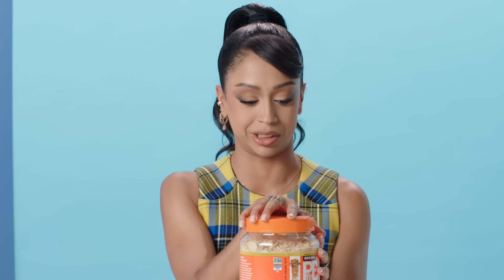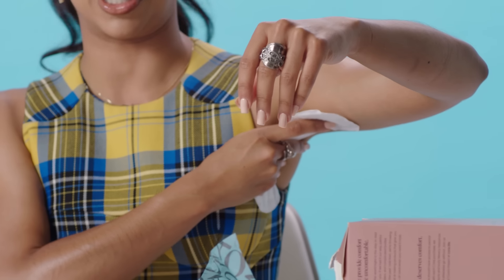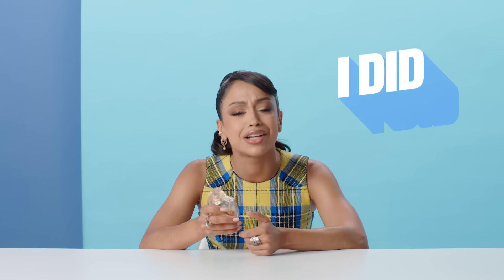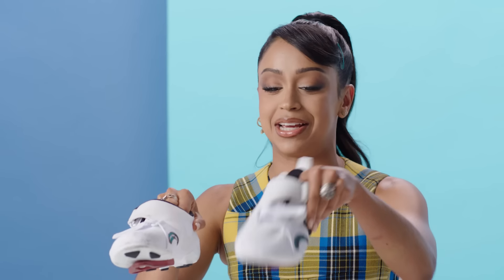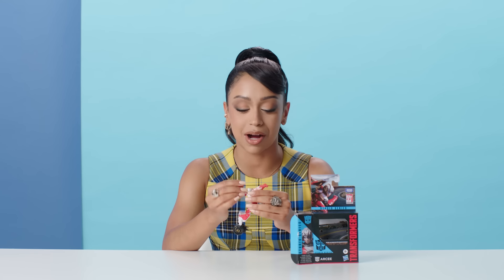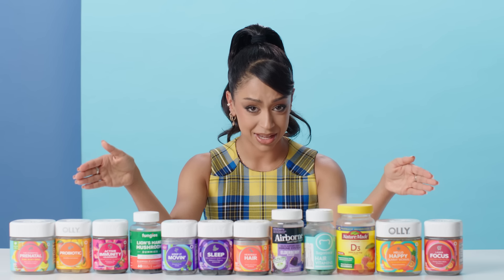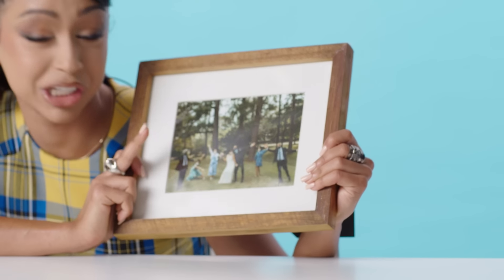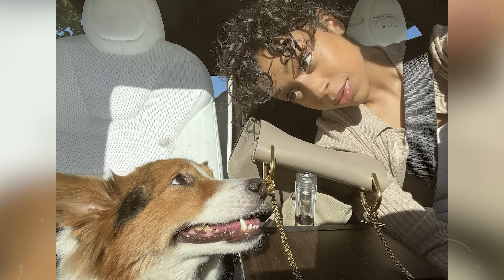10 Things Liza Koshy Can't Live Without | GQ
What can't entertainer extraordinaire Liza Koshy live without? The actress sits down with GQ to show off her most essential of essentials. Look, who can't live without a muumuu? Liza shows us her Transformers character, Arcee, her unique use of panty liners, and her psychic knowledge of air fryer cooking temps.

Director: Graham Corrigan
Director of Photography: Dominik Czaczyk
Editor: Jason Malizia
Guest: Liza Koshy
Producer: Sam Dennis
Creative Producer: Kristen DeVore
Line Producer: Jen Santos
Production Manager: Andressa Pelachi; Kevin Balash
Production Coordinator: Kariesha Kidd
Talent Booker: Lauren Mendoza
Camera Operator: Oliver Lukacs
Sound Mixer: Paul Cornett
Production Assistant: Sasha Bottitta
Post Production Supervisor: Rachael Knight
Post Production Coordinator: Ian Bryant
Supervising Editor: Rob Lombardi
Assistant Editor: Courtney Karwal